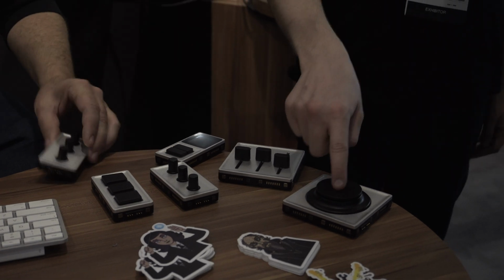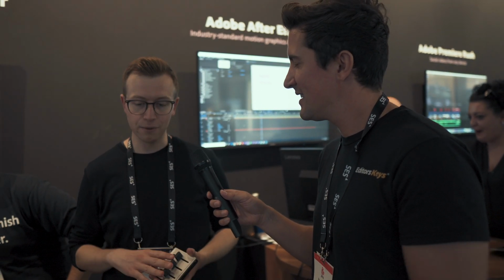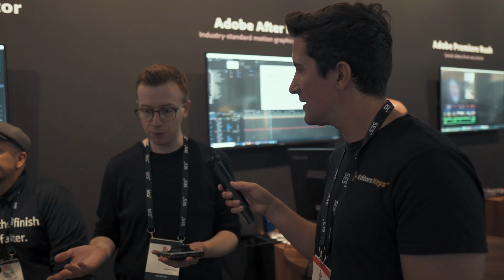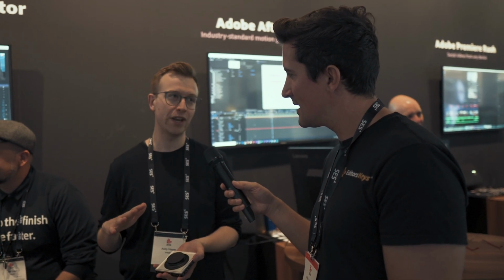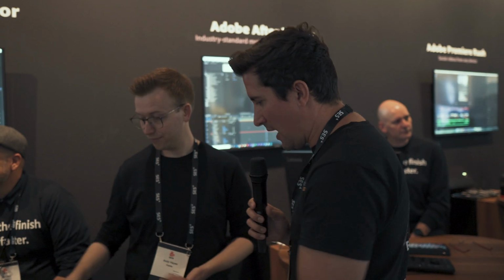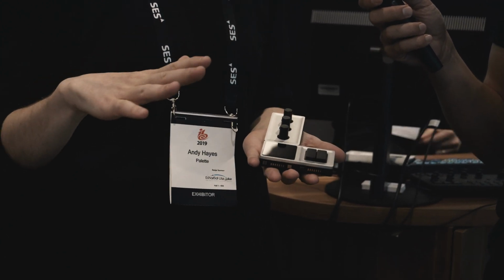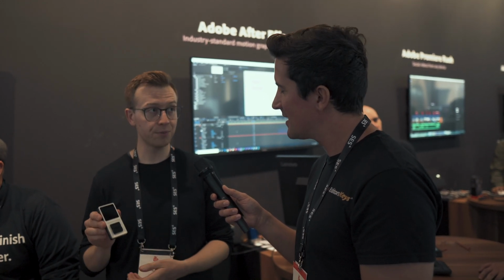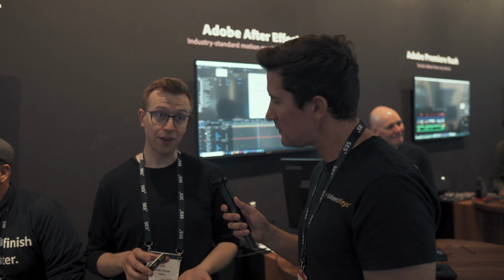First Look at Monogram by Palette gear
At the IBC we bumped into Andy from Monogram, who kindly gave us a tour of the new Palette Gear products which are now called Monogram.

Links:
Want to edit faster in your editing program?

(Marks Instagram with business tips)

If you edit videos make sure to check out Wipster. It allows you to share videos with your clients to get great feedback!